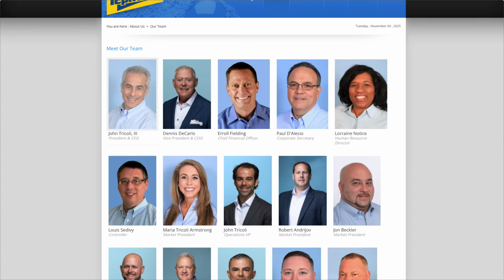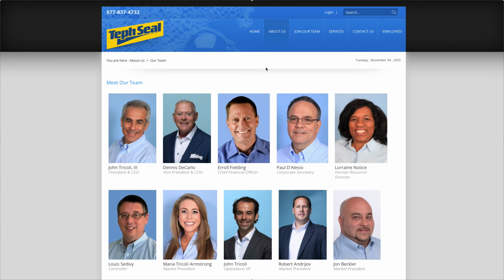2 of 4 Example of a Pattern Page